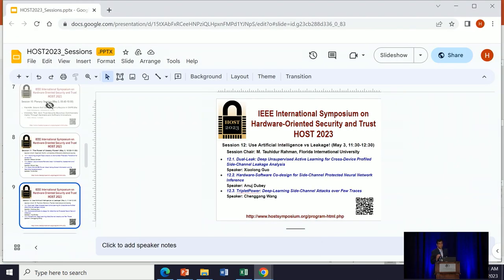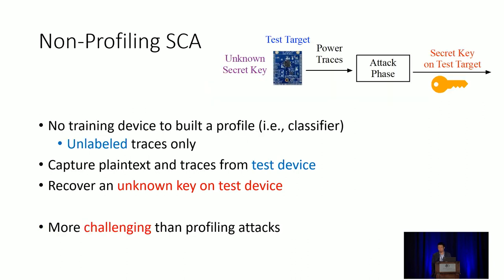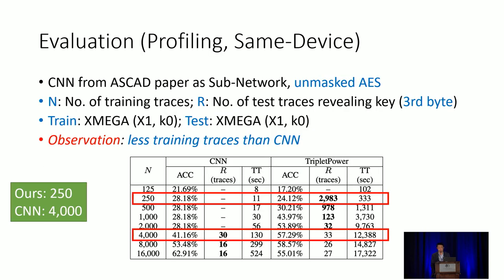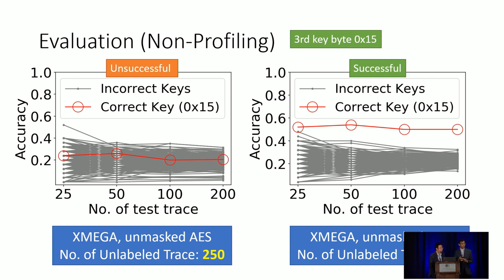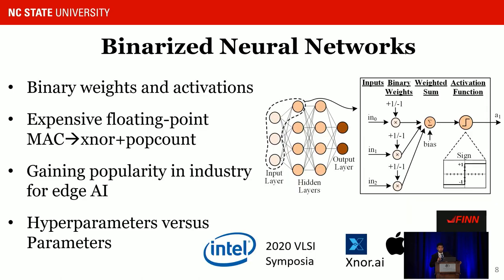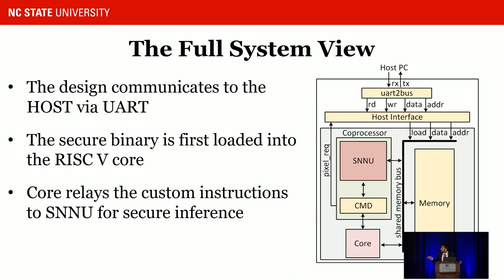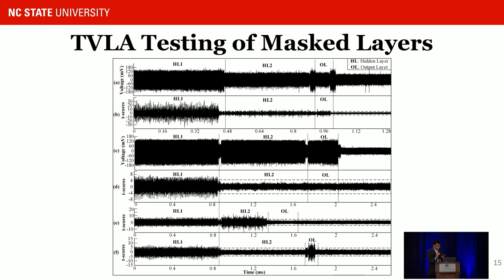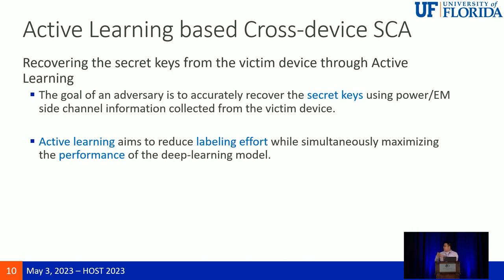Session 12: Use Artificial Intelligence vs Leakage!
IEEE International Symposium on Hardware Oriented Security and Trust (HOST) 2023

00:00 Intro

01:46 12.1. Dual-Leak: Deep Unsupervised Active Learning for Cross-Device Profiled Side-Channel Leakage Analysis
Authors: Honggang Yu, Shuo Wang, Haoqi Shan, Maximillian Panoff, Michael Lee, Kaichen Yang, and Yier Jin

23:17 12.2. Hardware-Software Co-design for Side-Channel Protected Neural Network Inference
Authors: Anuj Dubey, Rosario Cammarota, Avinash L. Varna, Raghavan Kumar, and Aydin Aysu

43:45 12.3. TripletPower: Deep-Learning Side-Channel Attacks over Few Traces
Authors: Chenggang Wang, Jimmy Dani, Shane Reilly, Austen Brownfield, Boyang Wang, and John Emmert